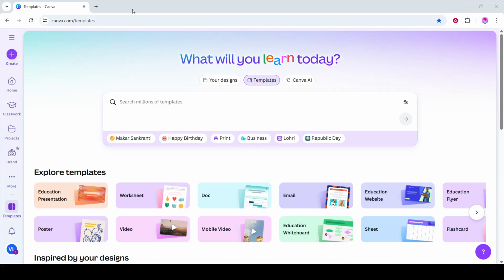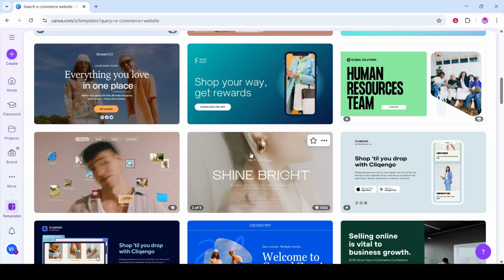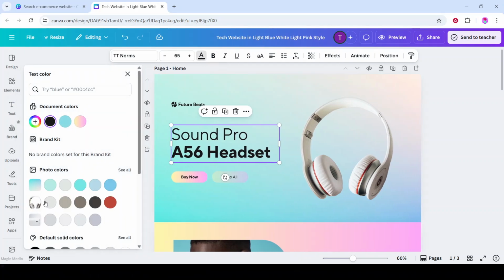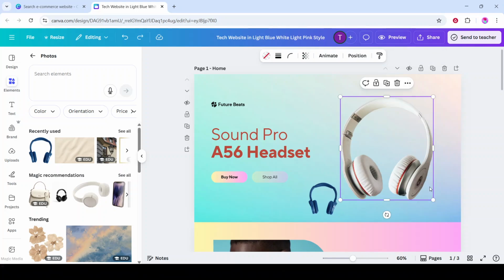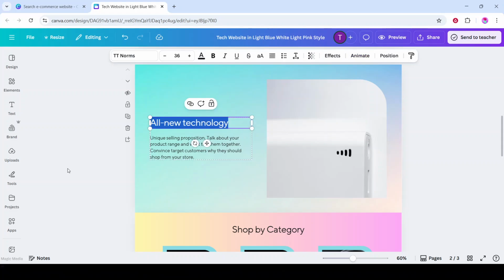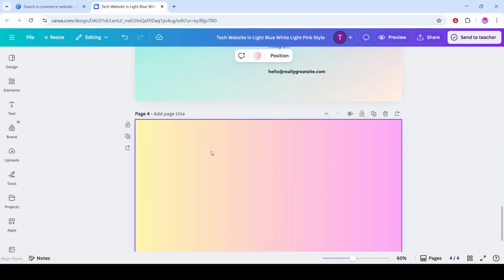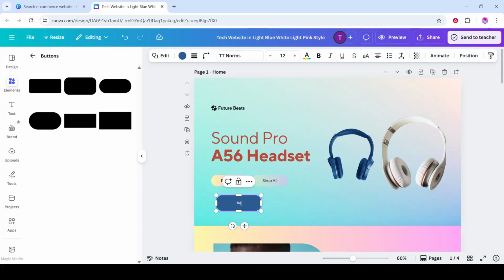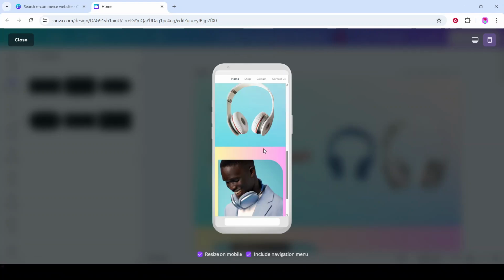How To Design Free Ecommerce Website Using Canva Website Builder 2026 (Step By Step)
In This Video, I Will Show You How To Design Free Ecommerce Website Using Canva Website Builder, Step-by-step Guide.

In This Video, We'll Show You 👇
Free Ecommerce Website Builder
Create Online Store With Canva
Canva Website Builder Tutorial
Design Website For Free
Build A Website For Free
How To Make An Ecommerce Site
Ecommerce Website Tips
Canva Design Tips
Free Online Store Builder
Website Design Tutorial
Canva Website Builder Free
Create Ecommerce Website
Canva For Ecommerce